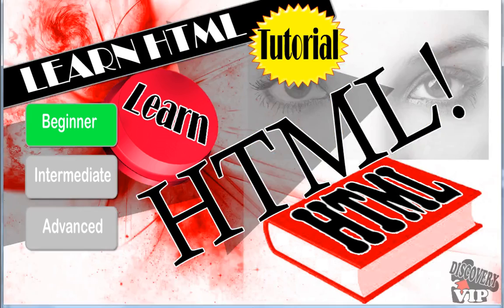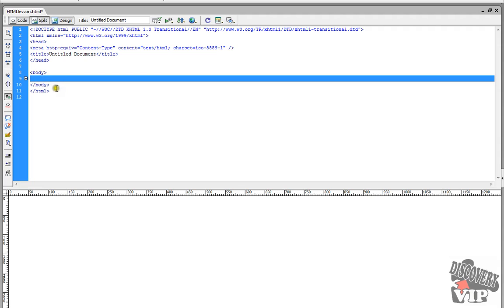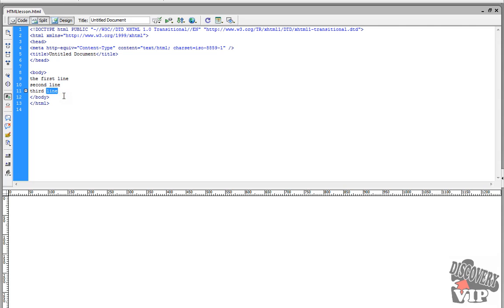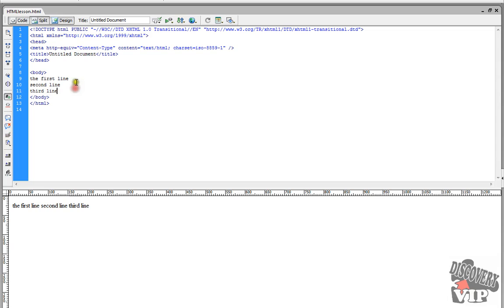what is HTML elements in HTML